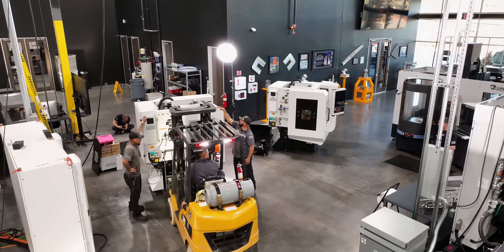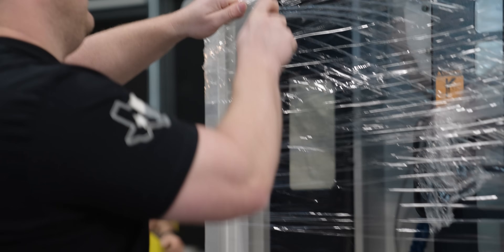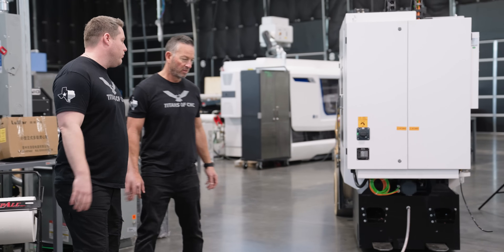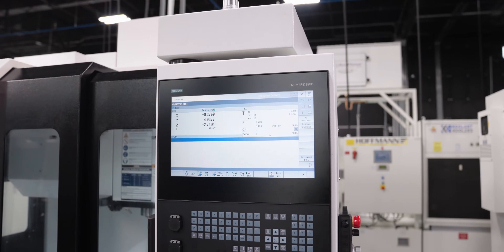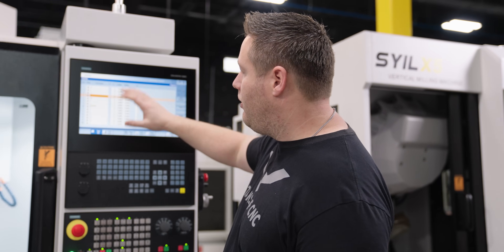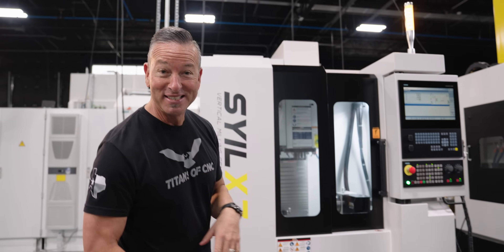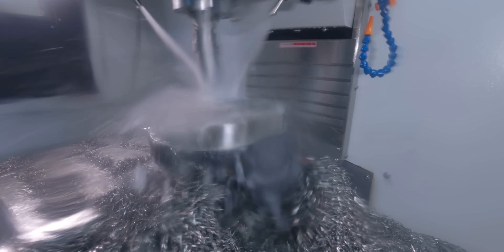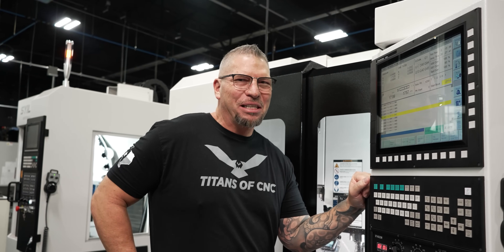Own a CNC Shop? This Machine Makes It Possible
SYIL CNC Machines just got a major upgrade that changes everything. We cover installation, key features, and the benefits of this upgrade for improved CNC machining performance and efficiency.